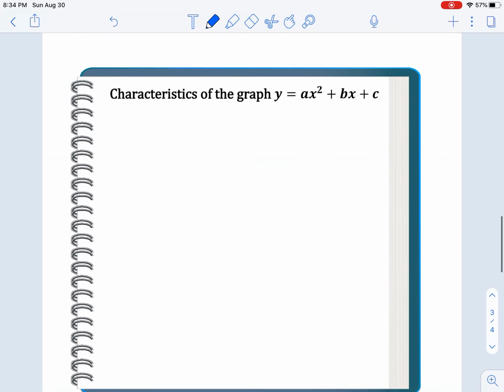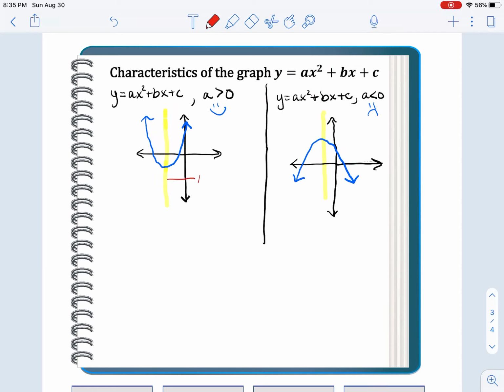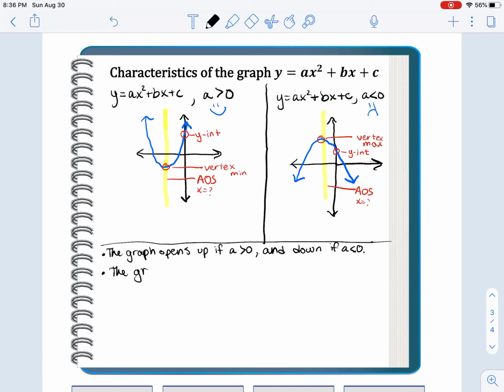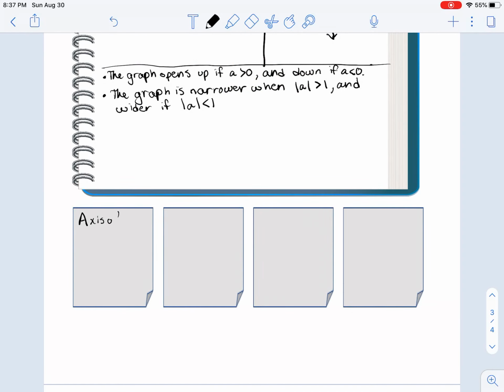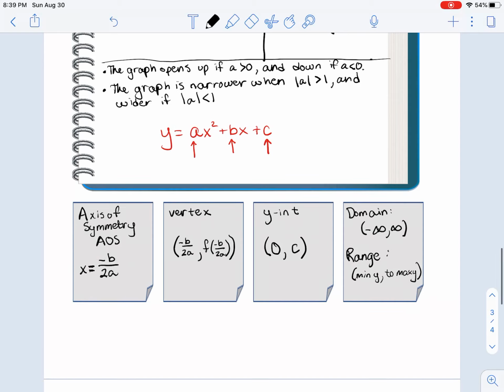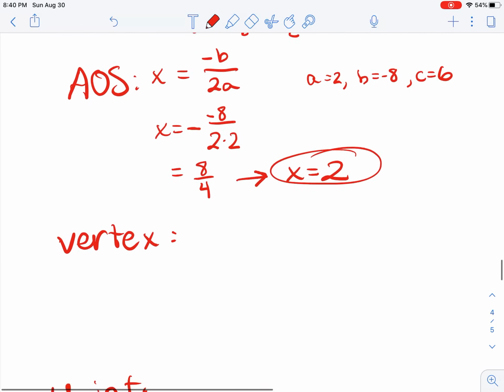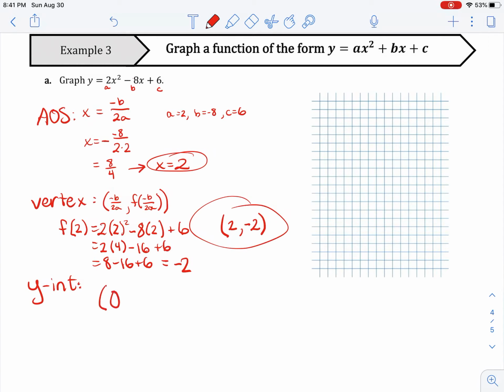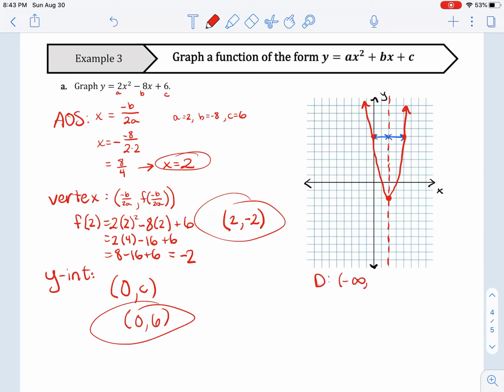Ch. 1.1 - Notes (part 2)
Graphing quadratic functions in standard form using axis of symmetry, vertex, and y-intercept.